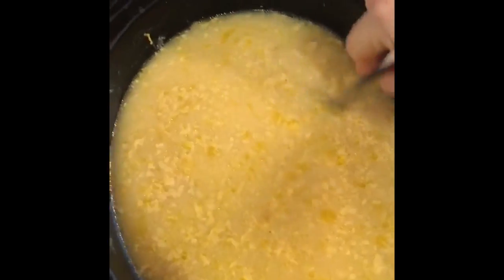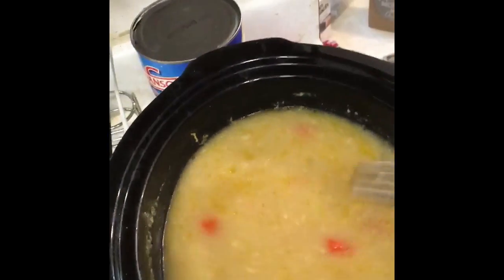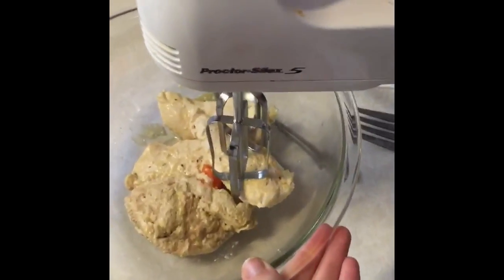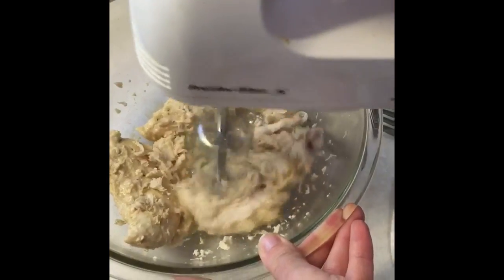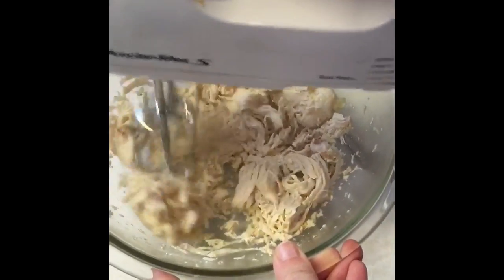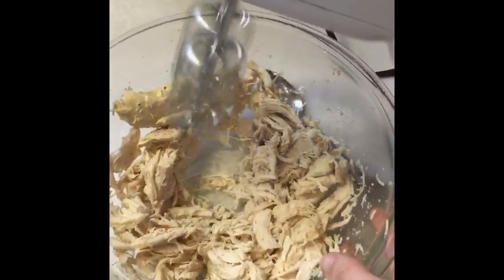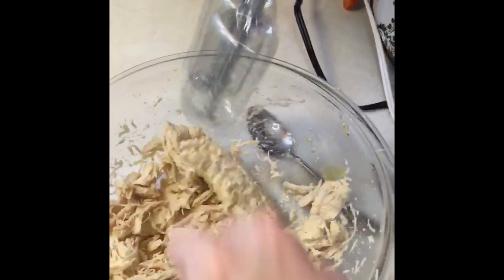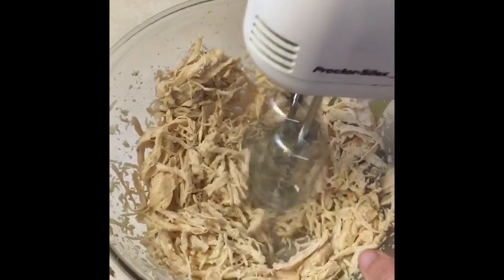HOW TO SHRED CHICKEN IN SECONDS | MY WIFE LIFE HACKS | THE SHOWSTOPPER SHOWS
When you need your chicken shredded without burning your hands.